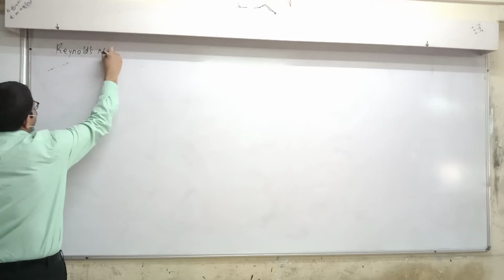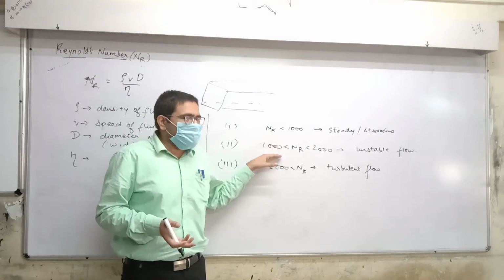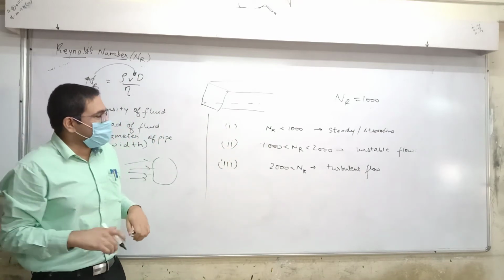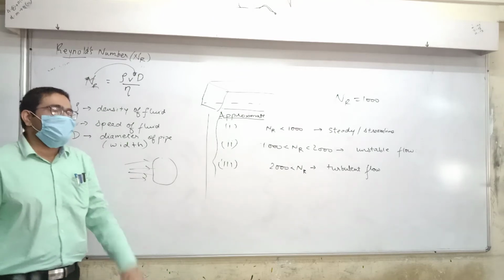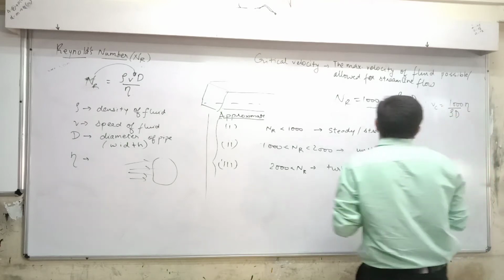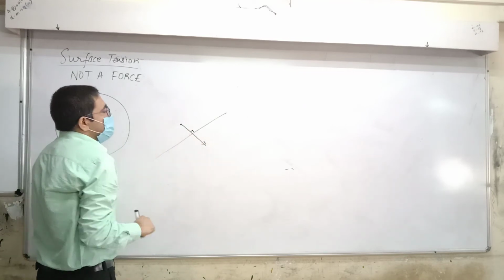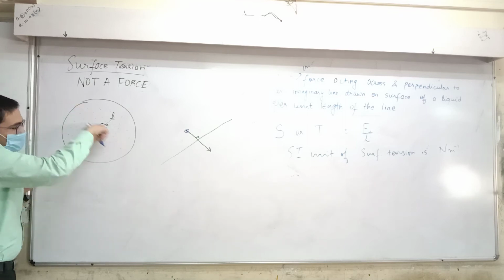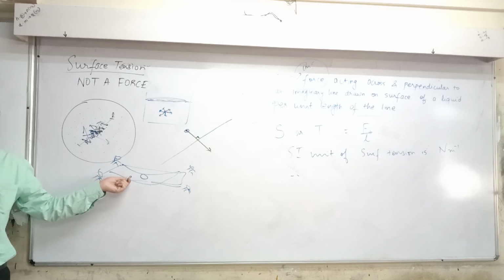STD 11 Eng Med Physics Ch 10 P25